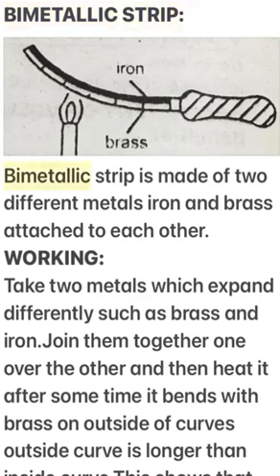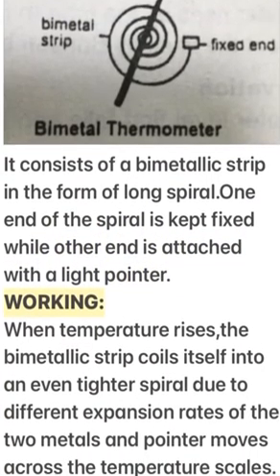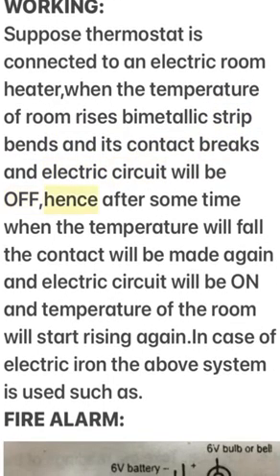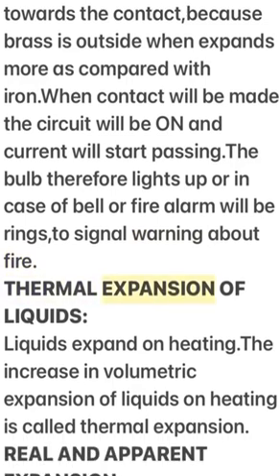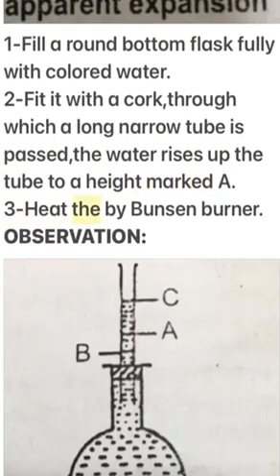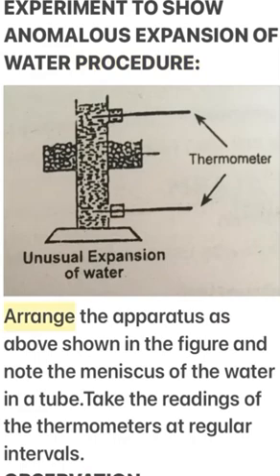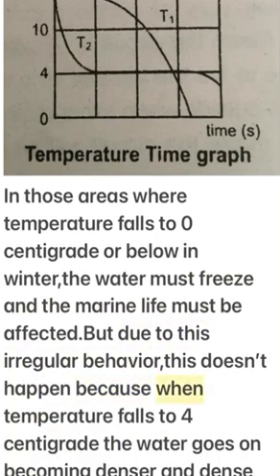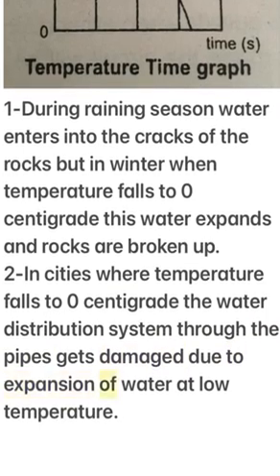BIMETALLIC STRIP,BIMETALLIC THERMOMETER,THERMOSTAT,FIRE ALARM,THERMAL EXPANSION OF LIQUIDS,……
BIMETALLIC STRIP,BIMETALLIC THERMOMETER,THERMOSTAT,FIRE ALARM,THERMAL EXPANSION OF LIQUIDS,REAL AND APPARENT EXPANSION,ANOMALOUS EXPANSION WATER, EXPERIMENT TO SHOW ANOMALOUS EXPANSION OF WATER PROCEDURE, EXAMPLES OF ANOMALOUS EXPANSION OF WATER: USEFUL EFFECT & HARMFUL EFFECTS: